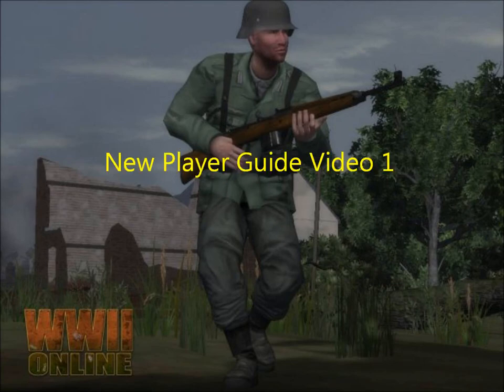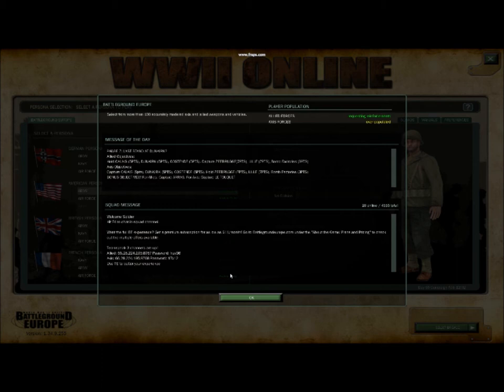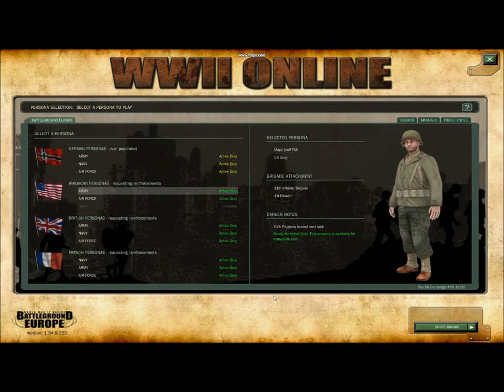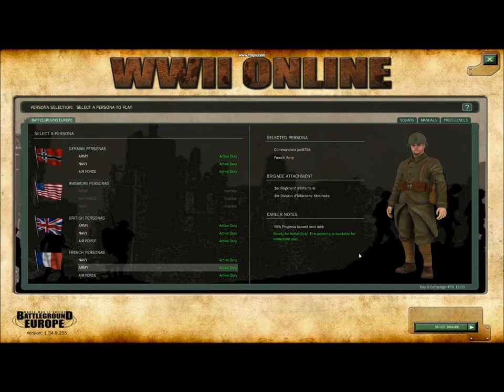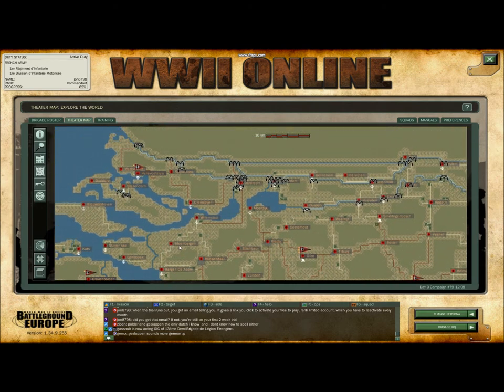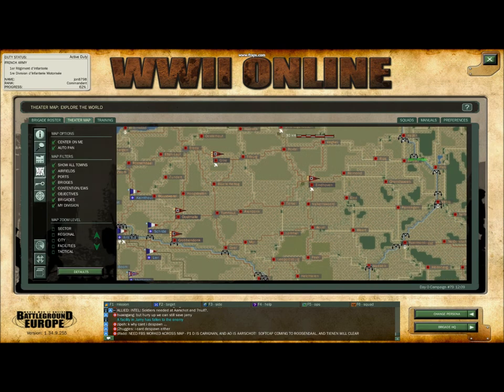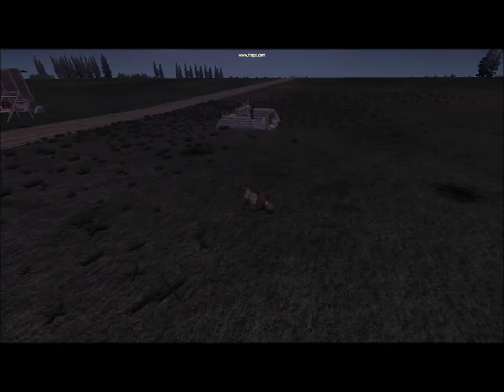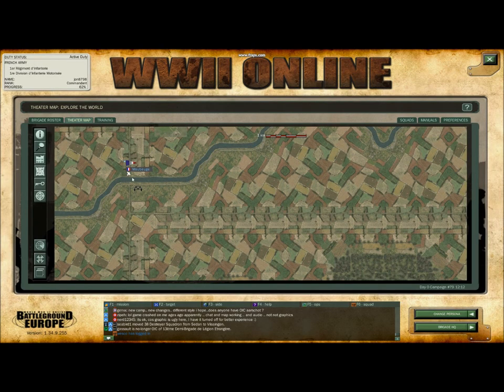WWIIOL New Player Guide Part 1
Please watch in HD in order to be able to read the text!

WWIIOL is a MMO FPS that recreates the Battle of France when Axis forces rolled through the Low Countries and Northern France.
It's a tactical shooter with a strategic layer that means it holds a longer appeal than the same few small arenas you get in many online FPS games.
The learning curve is, however, very steep and it can be disheartening for new players who don't understand what's going on. This series of 5 video guides goes some way towards helping you up that curve. I cover the most basic concepts of the game so that you know roughly what is going on, how to find a battle and how to talk to other people and get more help.